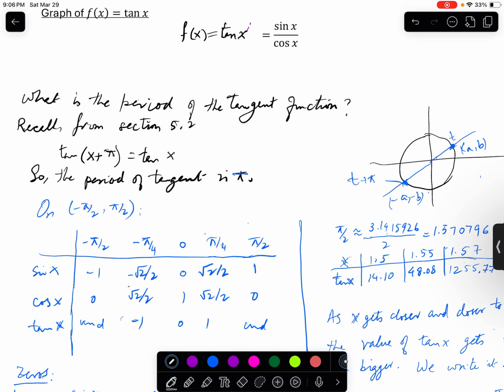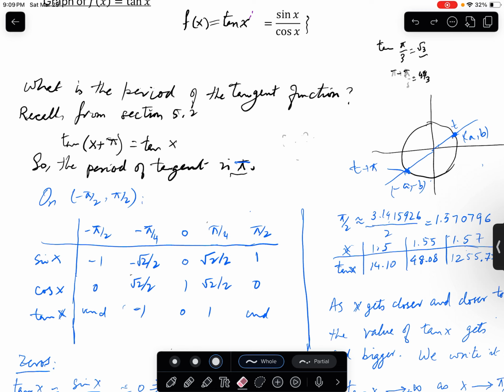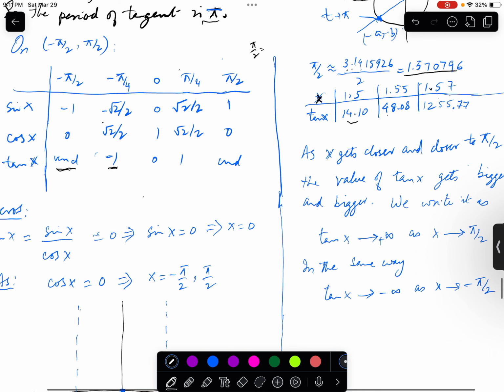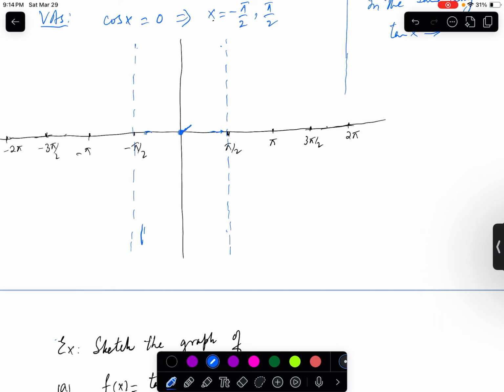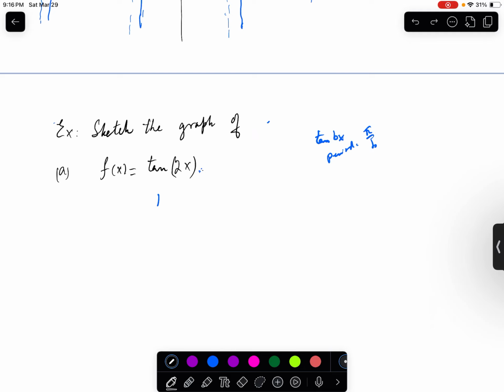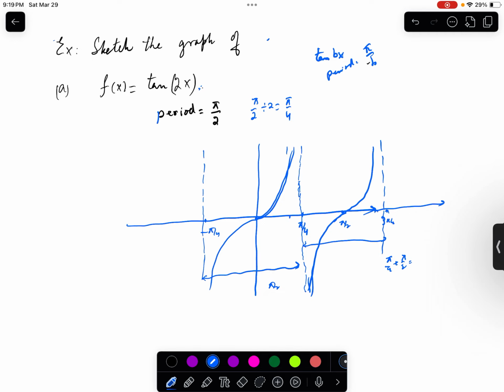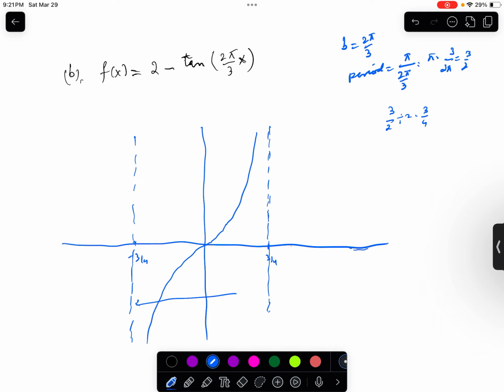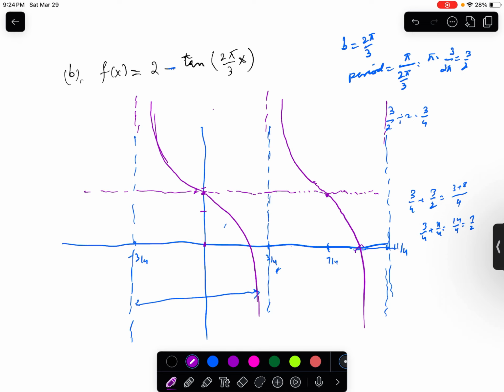Sec 5 3 5 4 Video 4